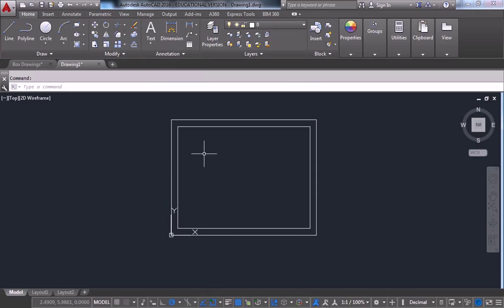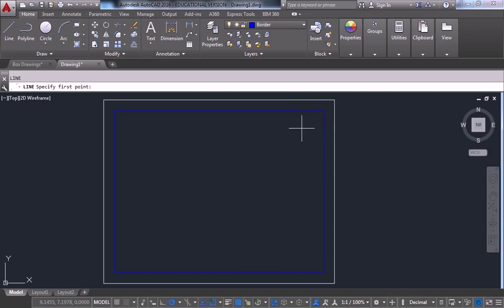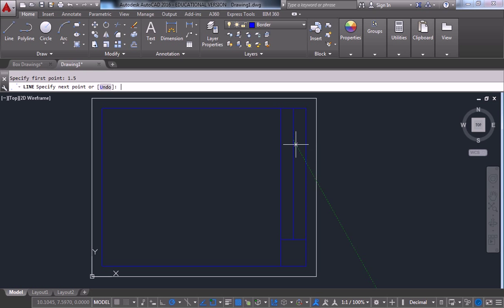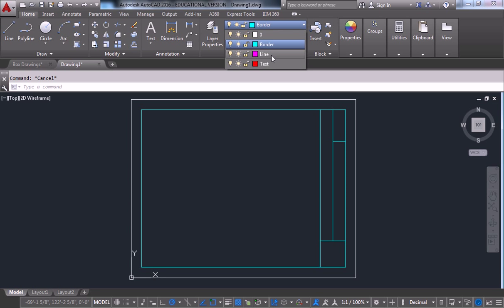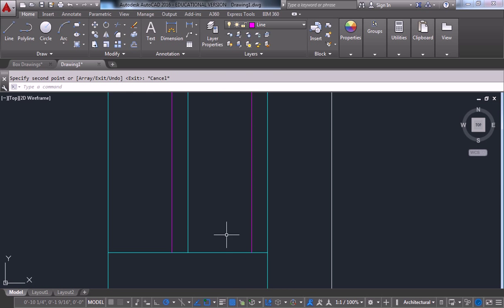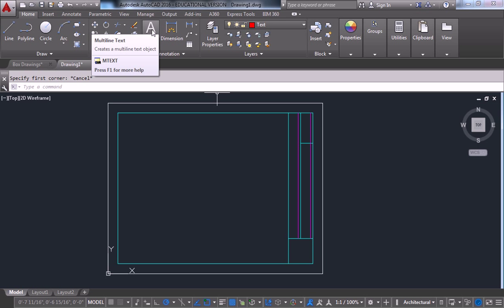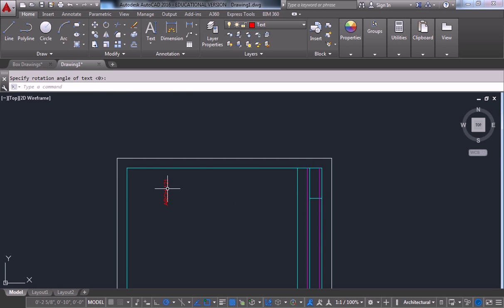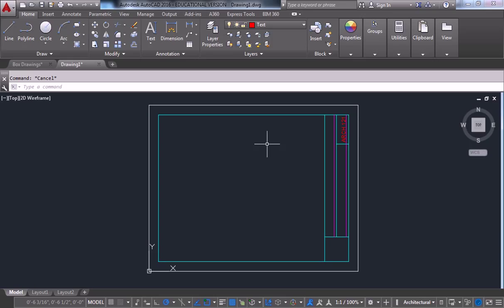Autocad - 32 - Title Block Structure and Text